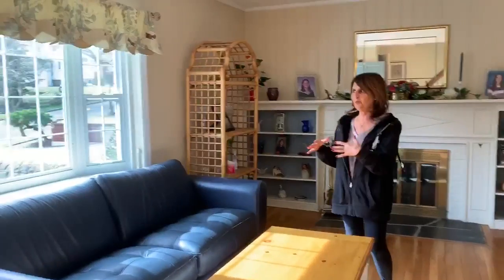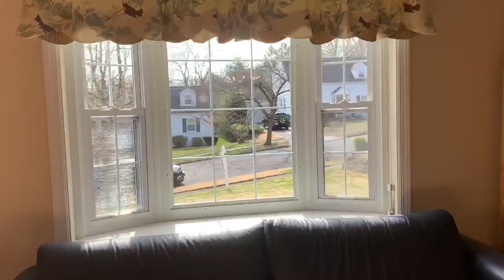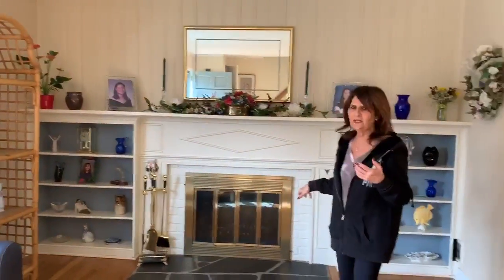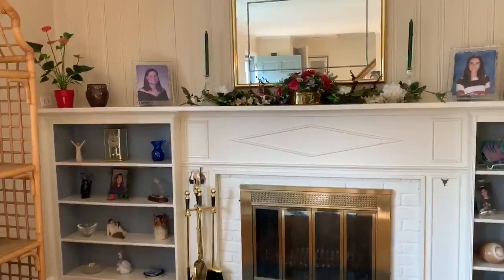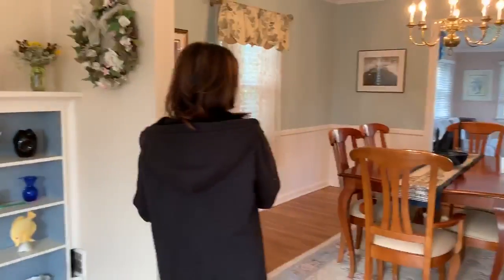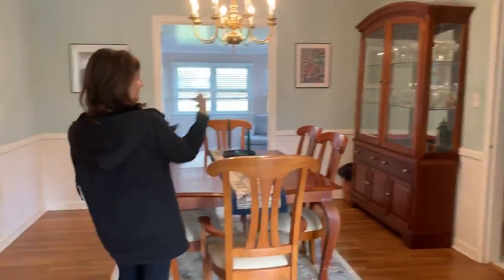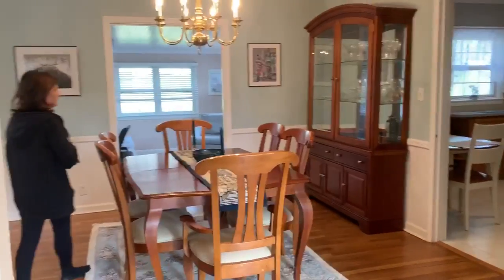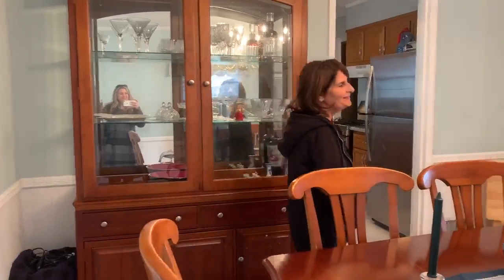Inside 41 Cedar Street, Glen Rock